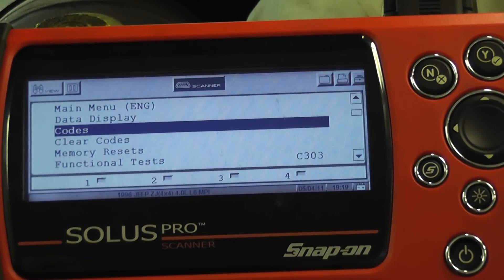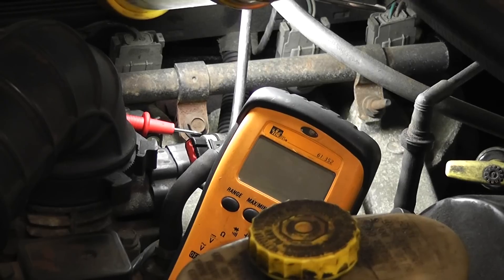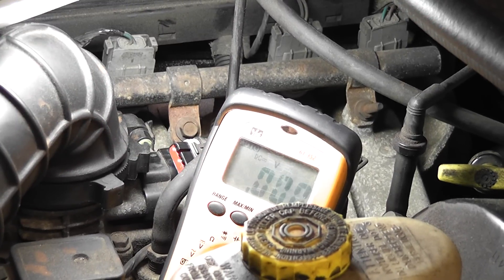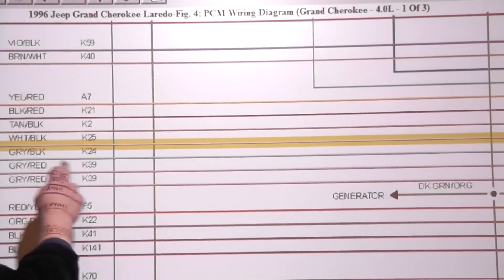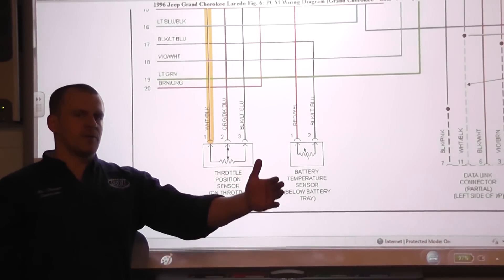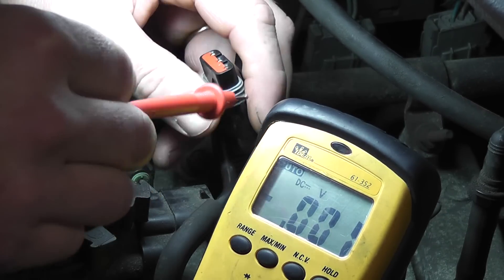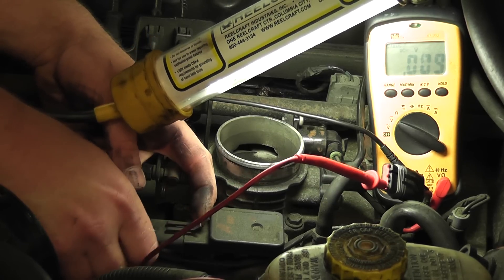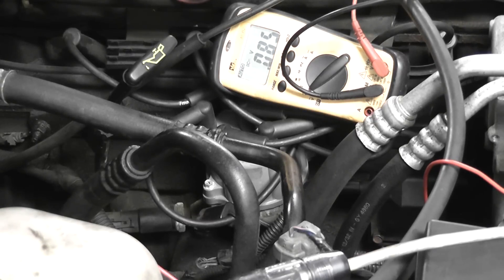1996 Jeep No Start Case Study Part I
This is a three part series (10 minutes each) on a Jeep that has a no start, no spark, no injector pulse, no communication problem.
We brought this case study into the classroom during a period when I was teaching my students about "The 5v reference circuit" (Chapter 9 in my book).
Our approach in troubleshooting this problem is focused on the missing 5v reference. As you will find out in the end, it is simply a blown fuse for the ECM, however the procedures I show on how to test this 5v reference circuit can be applied to every single car out there. Be sure to watch the "Related videos" posted in this description for other case studies that actually have a shorted 5v reference circuit.

Symptoms:
  - no start
  - cranks normally
  - no spark
  - no injector pulse
  - fuel pump runs continuously with key on
  - no check engine light
Fix:
  - replace blown ECM fuse and repaired shorted oxygen sensor wiring
Testing procedures shown:
  - how to check the 5v reference circuit
  - how to determine if the engine computer is "alive" or "dead" by using the 5v reference circuit as a guide
  - how to test a circuit for a short to ground
  - how to test for a shorted sensor
  - how to locate and repair a short to ground in the wiring harness of a car
Tools used:
  - Scan tool
  - digital multimeter
  - incandescent test light
  - wire cutters
  - soldering gun
  - solder
  - heat shrink
  - short circuit tester